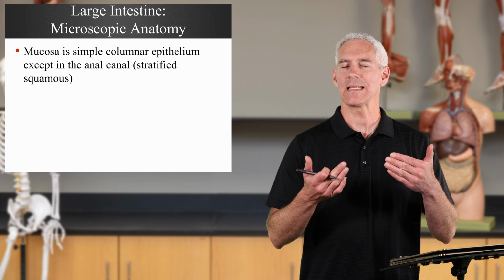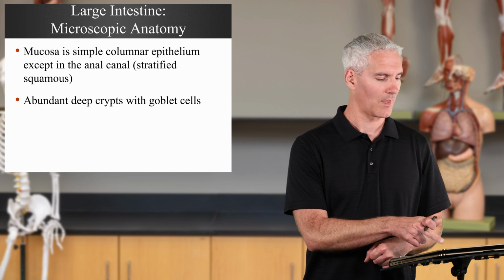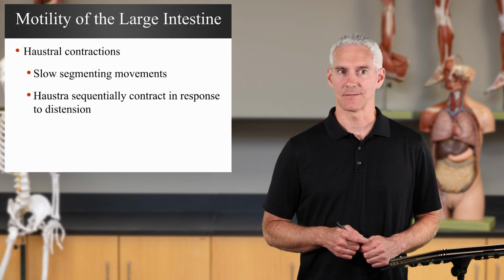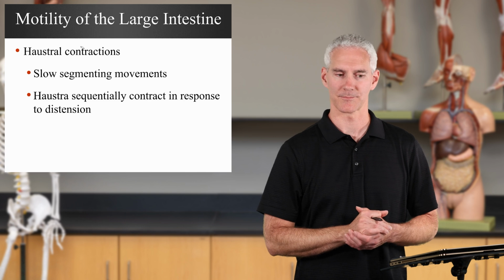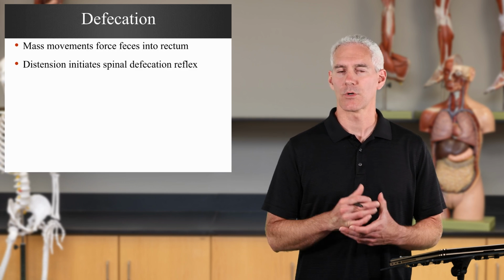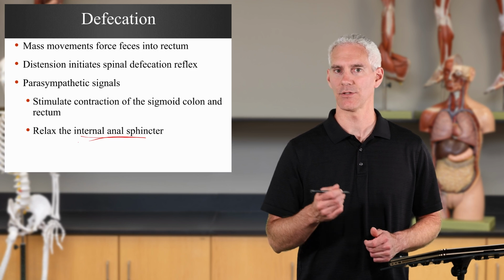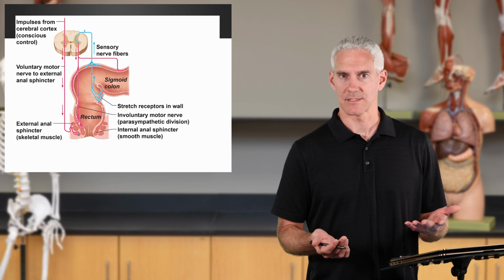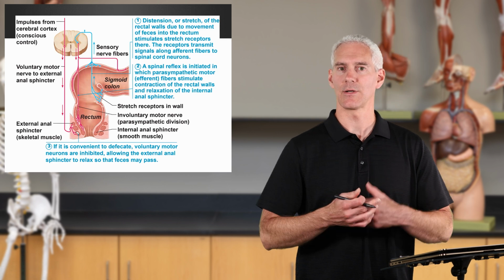Motility of the Large Intestine (Ch23 Digestive - Slides108-114)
Exploring the movement of material through the large intestine and how the process of defecation occurs.